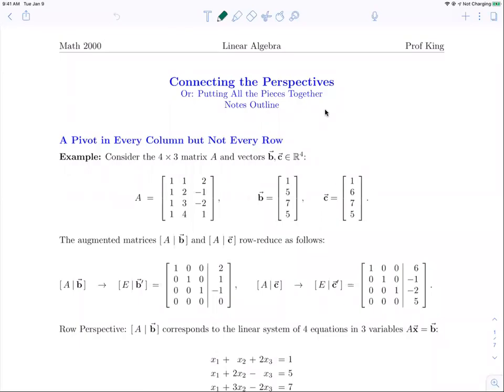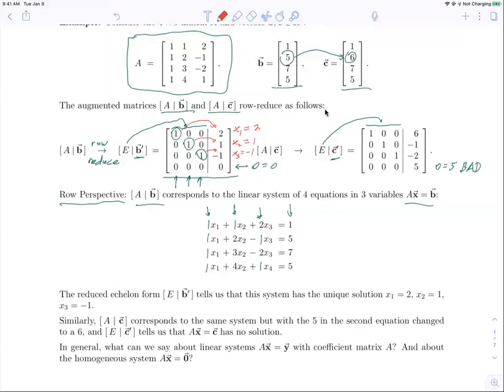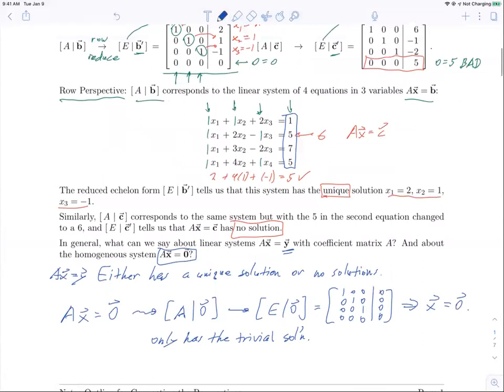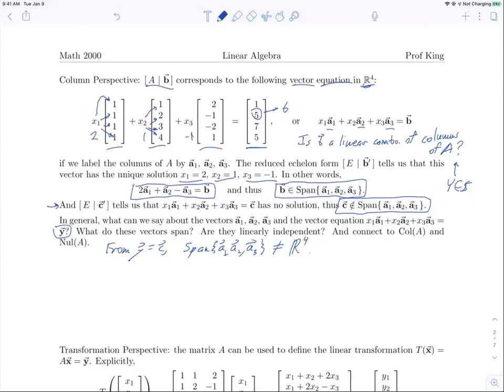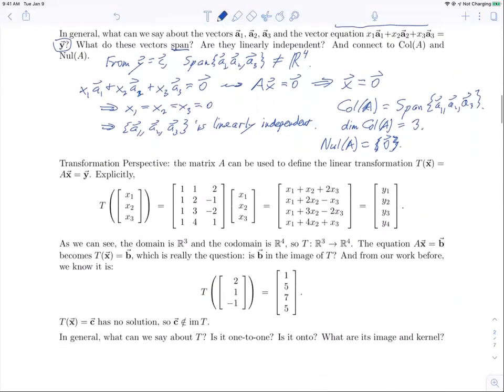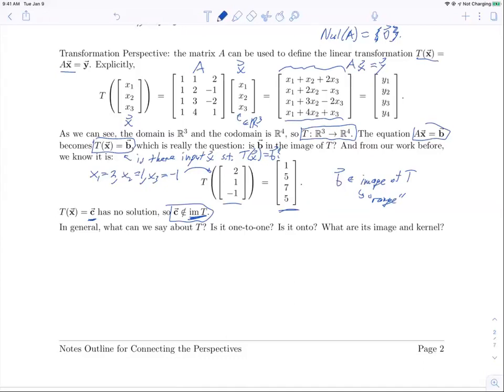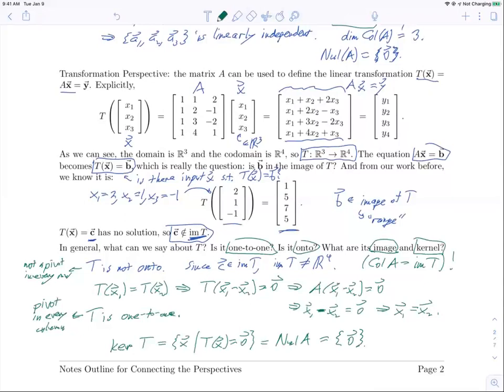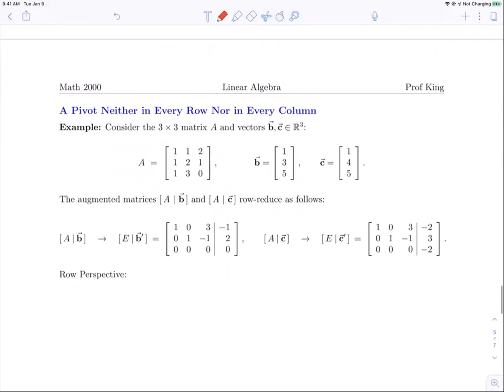Connecting perspectives in linear algebra